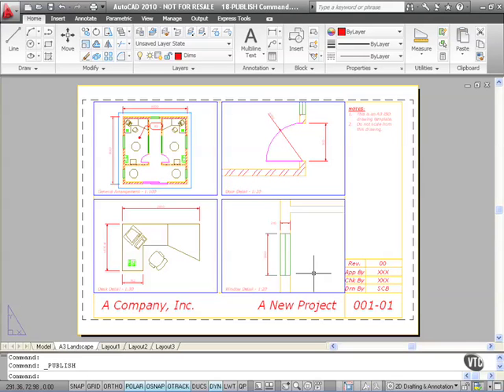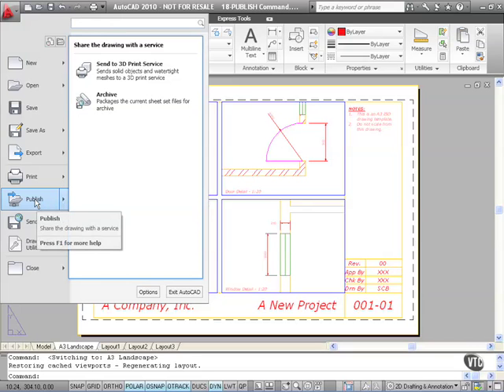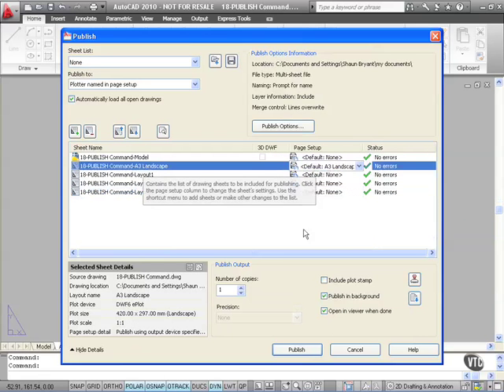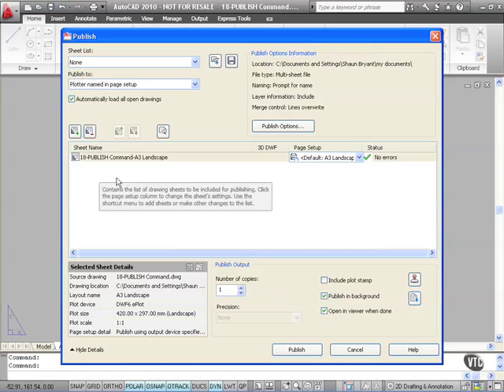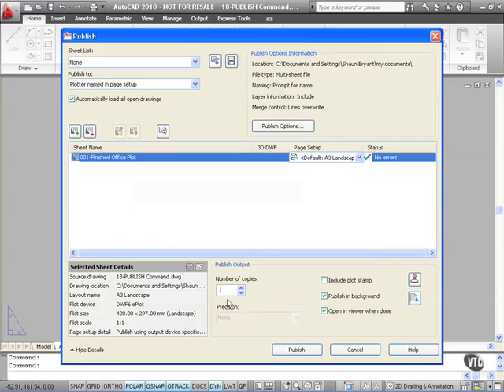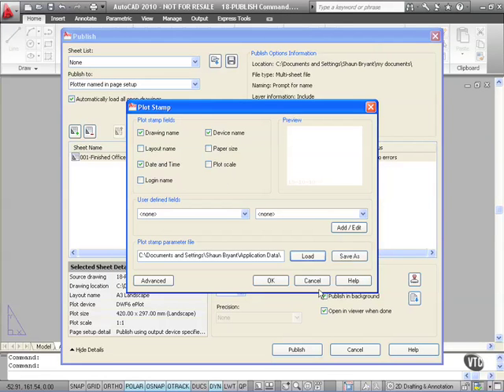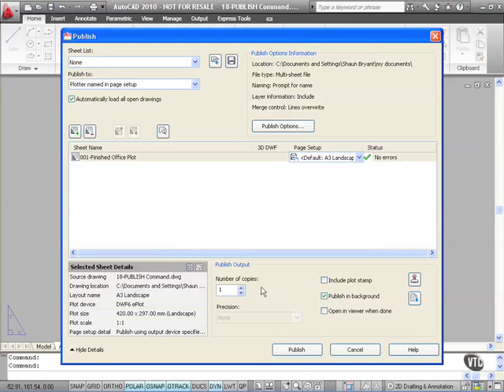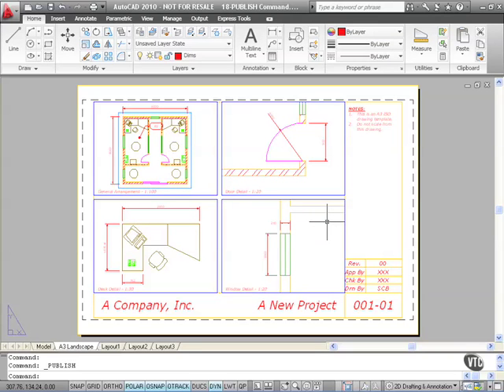18 01. Using PUBLISH Command.mov